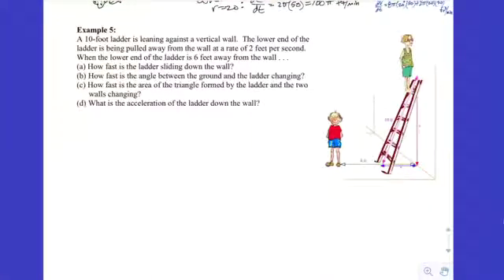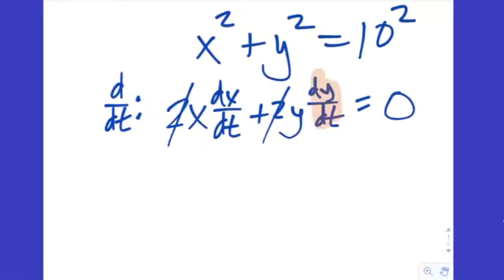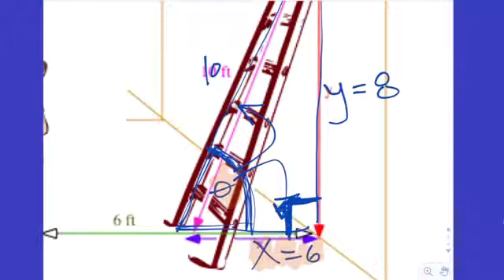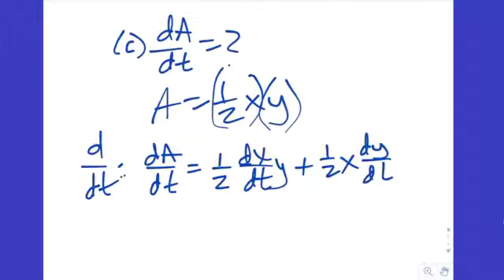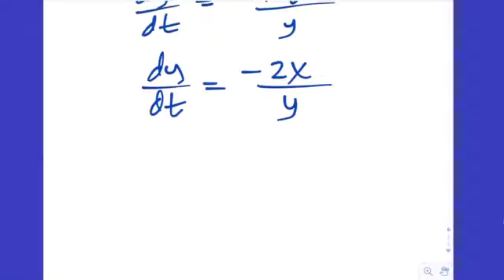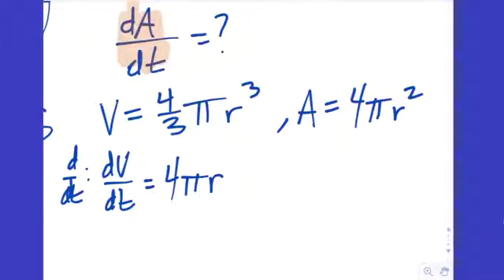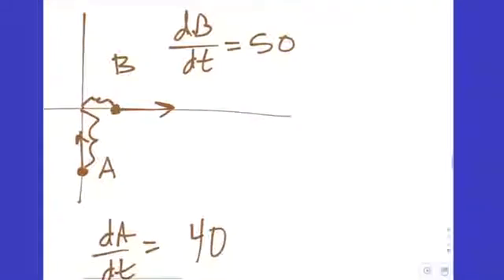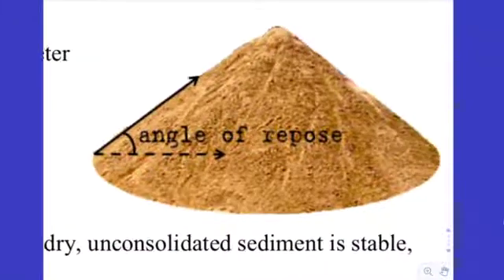AP Cal 3.8 Ex 05-07